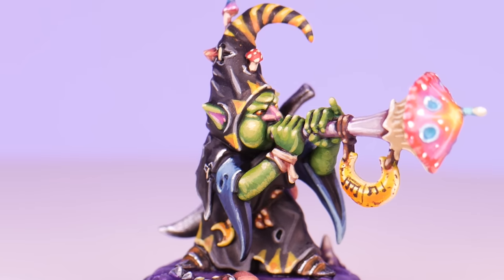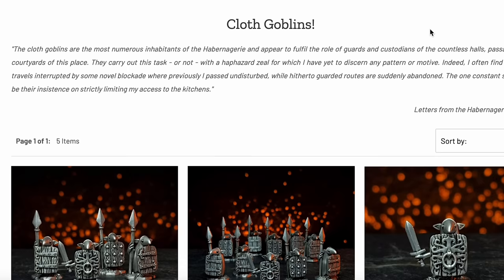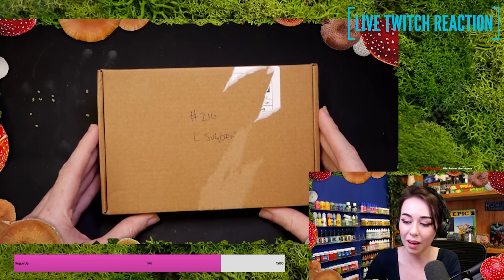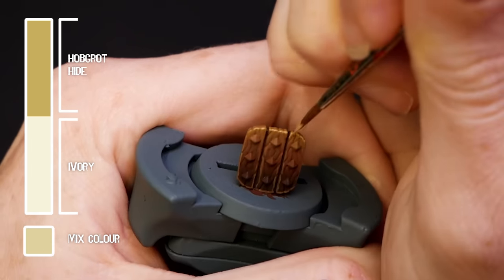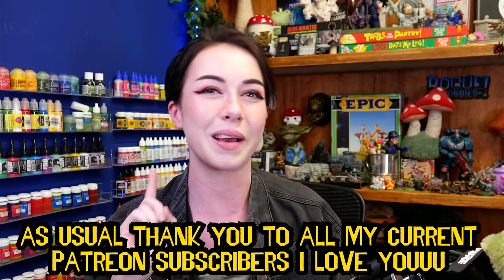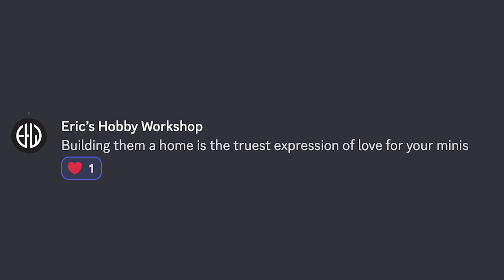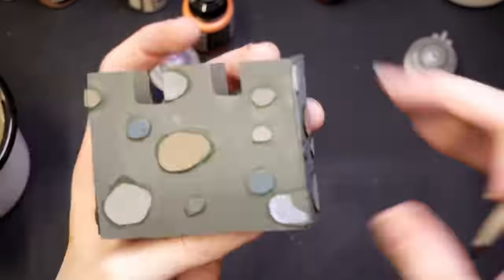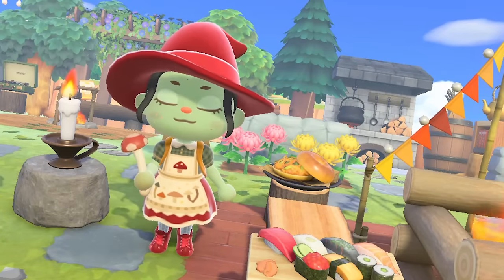How I Created the TINIEST and CUTEST Goblin Diorama ever!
A while ago I picked up a box of Cloth Goblins from Statuesque Miniatures and I absolutely fell in love with them...

I decided it was only right to create a little world for them to live in and this is the story of how that world came to life and all the fun and enjoyment I had making it along the way!

I hope you enjoy the tiny journey as much as I did!

Music used in video is made by me and if you like it you can listen to more here!